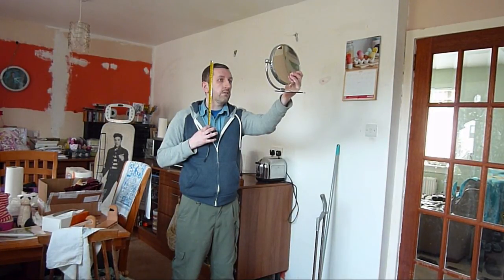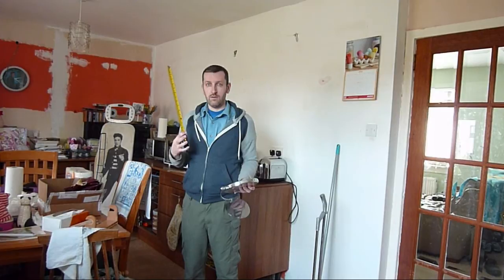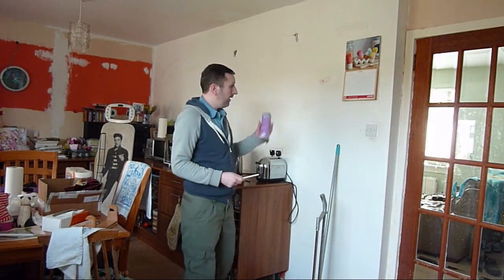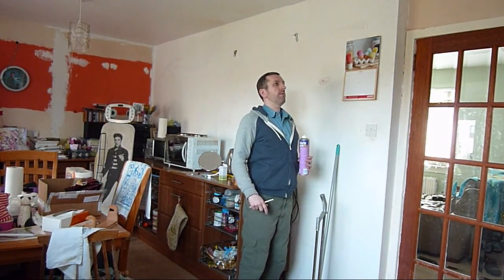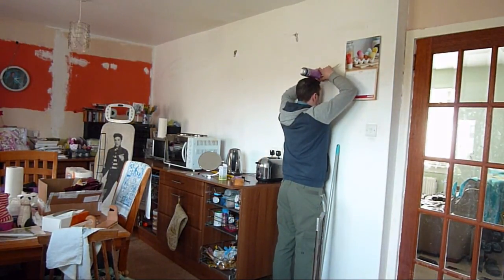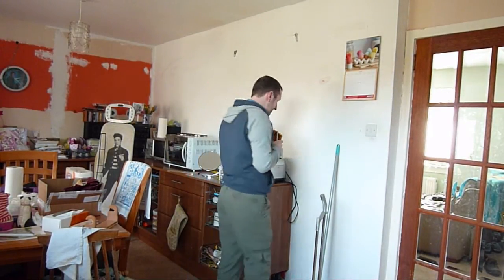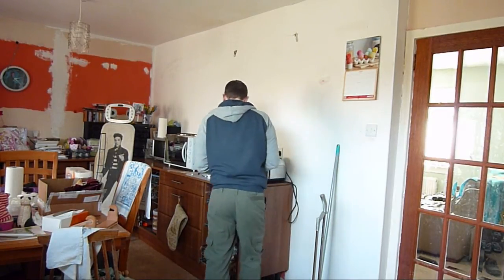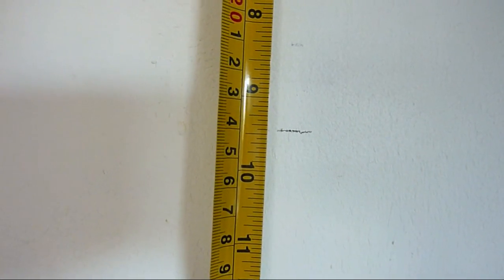How to measure your Head length (skull size)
Big Rob shows a couple of ways that might help you measure your own head length.
On average males have just over 9 inch skulls, females have a bit smaller, under 9 inch on average.